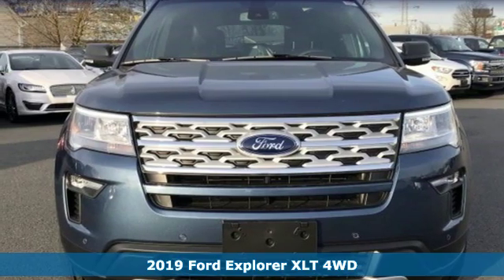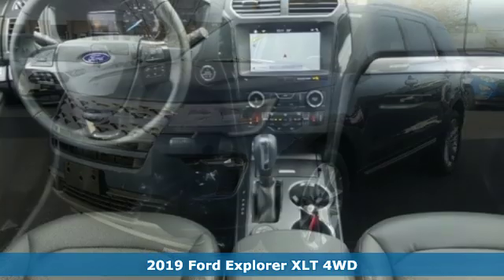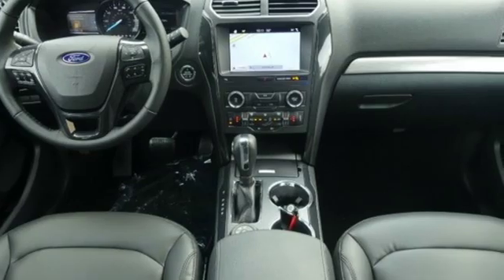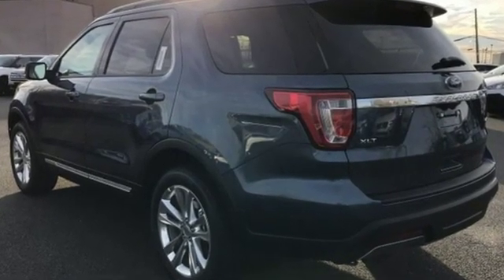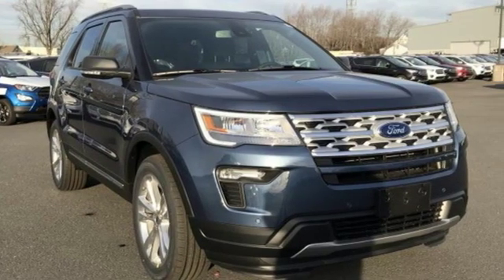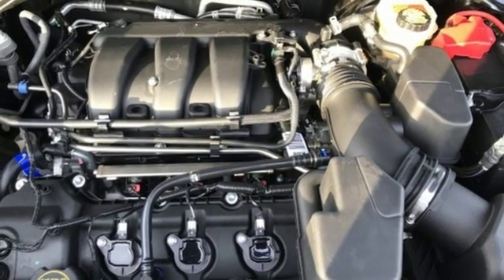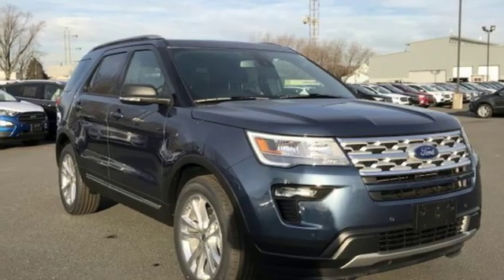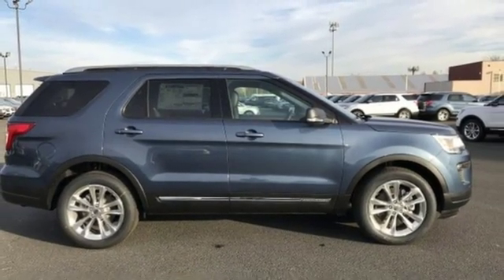2019 Ford Explorer Staten Island, NY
Year: 2019
Make: Ford
Model: Explorer
Trim: XLT
Engine: 6 Cyl. 3.5L V6
Transmission: Automatic
Color: Blue Metallic
Interior: Ebony
Stock #: B00199
VIN: 1FM5K8D84KGB00199
Safety equipment includes: ABS, Traction control, Curtain airbags, Passenger Airbag, Daytime running lights...Other features include: Bluetooth, Power door locks, Power windows, Auto, Air conditioning... The 2019 Ford Explorer is beautifully crafted, inside and out. The power and driving dynamics of Explorer come wrapped in an eye-catching design that boasts authentic comfort and style. And because it was built for our modern active lives, you can also expect an interior space for the kids, the dog, the sports equipment, camping gear and just about everything else you may need on the road to adventure. The first thing youa€TMll notice is its dynamic grille and distinctive front and rear LED signature lighting. Plus, nine wheel choices and the twin-panel moonroof give you the power to drive your way. The Explorer is powered by one of three available engines including a 290HP V6, 280HP 2.3L EcoBoost I-4 or a 3.5L EcoBoost V6. The available terrain management system has four settings for you to choose from depending on the road or path you travel, while the standard trailer sway control selectively brakes and adjusts engine power to maintain trailer control. The result is stability and control, even when towing large loads, up to 5,000 lbs. Curve Control will also slow you down as much as 10 mph in approximately one second when it senses that youa€TMre going too fast for a particular curve. The Explorer can carry up to seven passengers and has available multi-contour front seats with Active Motion, and available third-row PowerFold seats easily adjust between accommodating passengers or cargo. Speaking of cargo, with the second- and third-row seats in the upright position, you have maximum seating plus 21 cubic feet of cargo space. With just the third-row seats folded, there is 43.9 cubic feet of total storage capacity. And with both the second- and third-row seats folded flat, the Explorer provides up to 81.7 cubic feet of cargo space. For cargo space on demand, there is the 50/50 split-folding seat that folds flat at the touch of a button. The Explorer offers a range of convenient features to staying connected on the road, including SYNC 3, 180-degree camera and keyless entry.PACKAGE and OPTIONS:Four Wheel Drive, Power Steering, ABS, 4-Wheel Disc Brakes, Brake Assist, Aluminum Wheels, Tires - Front All-Season, Tires - Rear All-Season, Temporary Spare Tire, Heated Mirrors, Power Mirror(s), Rear Defrost, Privacy Glass, Intermittent Wipers, Variable Speed Intermittent Wipers, Rear Spoiler, Power Door Locks, Daytime Running Lights, Automatic Headlights, AM/FM Stereo, Satellite Radio, Steering Wheel Audio Controls, Auxiliary Audio Input, MP3 Player, Telematics, Smart Device Integration, Bluetooth Connection, Pass-Through Rear Seat, Rear Bench Seat, Adjustable Steering Wheel, Trip Computer, Power Windows, 3rd Row Seat, Leather Steering Wheel, Keyless Entry, Keyless Start, Cruise Control, A/C, Rear A/C, Power Driver Seat, Power Passenger Seat, Cloth Seats, Bucket Seats, Driver Adjustable Lumbar, Passenger Adjustable Lumbar, Driver Vanity Mirror, Passenger Vanity Mirror, Driver Illuminated Vanity Mirror, Passenger Illuminated Visor Mirror, Floor Mats, Engine Immobilizer, Security System, Traction Control, Stability Control, Front Side Air Bag, Rear Parking Aid, Tire Pressure Monitor, Driver Air Bag, Passenger Air Bag, Front Head Air Bag, Rear Head Air Bag, Passenger Air Bag Sensor, Knee Air Bag, Driver Restriction Features, Child Safety Locks, Back-Up Camera.

Address:
266 W Service Rd